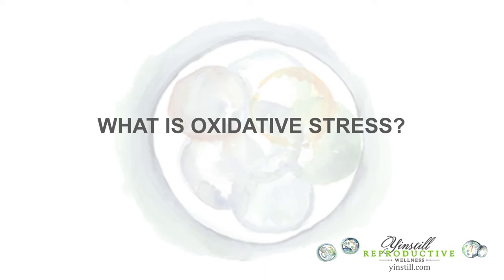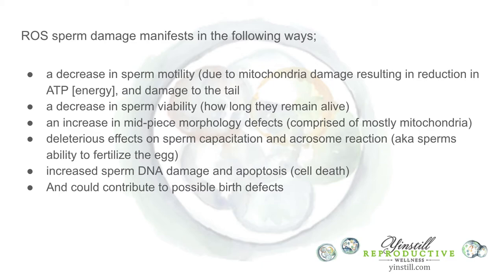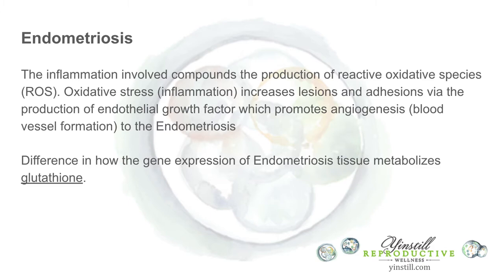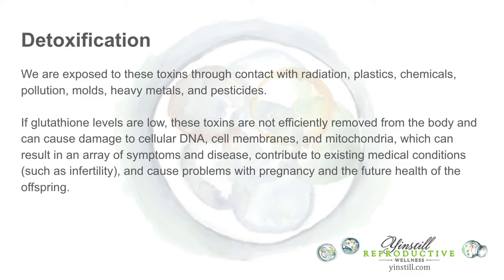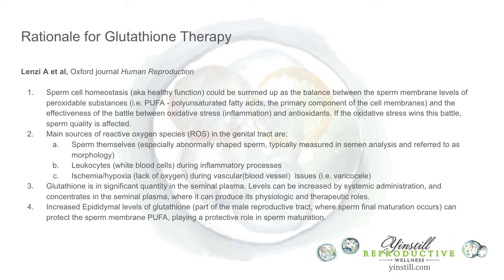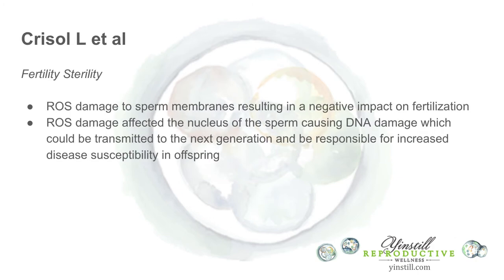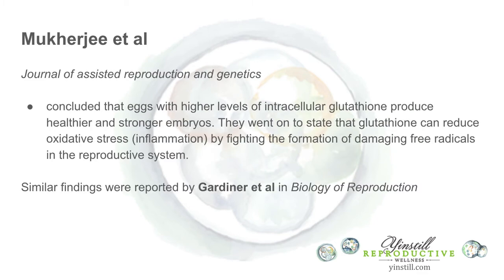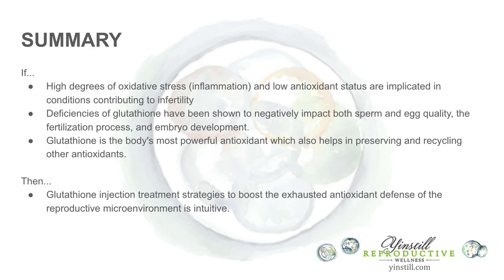Glutathione (GSH) Can Improve Fertility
Very important information for those of you faced with fertility challenges. What will be presented may outline a potential causative factor contributing to your infertility, and clearly explain what can be done to rectify these circumstances. This includes the following topics;

What is oxidative stress
How oxidative stress impacts male and female fertility
What is glutathione (GSH)
How glutathione (GSH) supports male (sperm) and female fertility
How to ensure your glutathione (GSH) levels are optimized

TO BOOK A FREE DISCOVERY CALL, PRIVATE FERTILITY COACHING CALL, or BOOK AN IN-PERSON APPOINTMENT TO SEE DR PENTLAND ON SALT SPRING ISLAND

*Please leave us a glowing review while you are there! 🙂